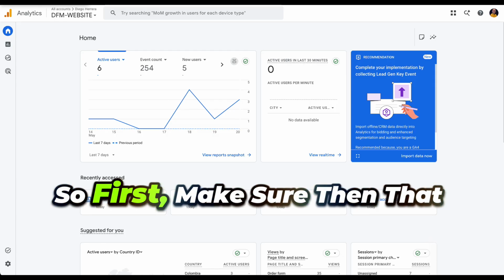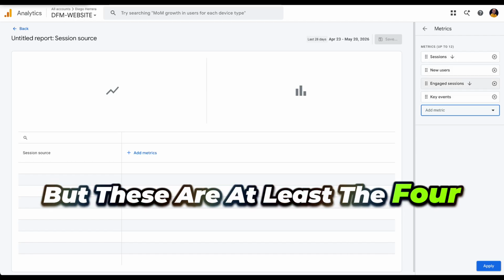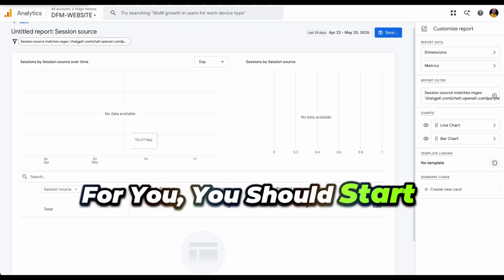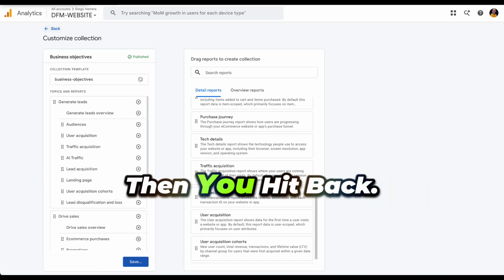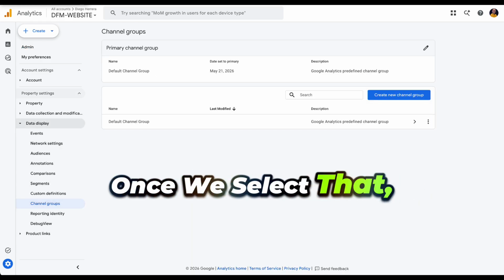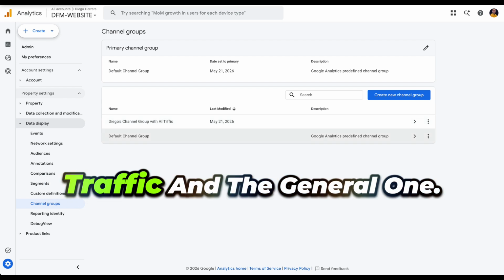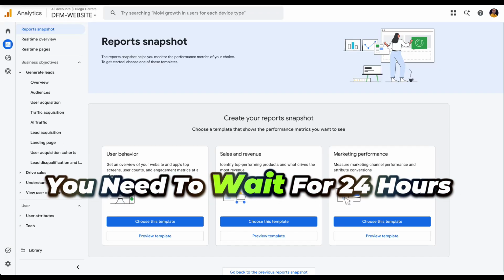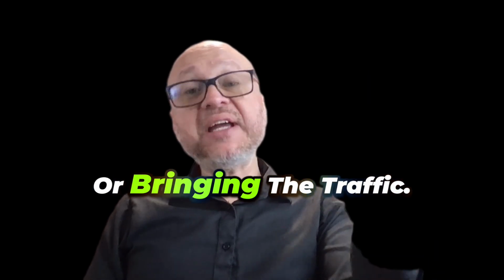How to Track AI Traffic in GA4: A Step-by-Step Tutorial for B2B CMOs | AI Visibility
Is your GA4 dashboard lying to you about your AI traffic?

🔗 Get the full PDF tutorial and join the conversation on LinkedIn

B2B CMOs, you know the drill: buyers are increasingly using AI platforms like ChatGPT, Perplexity, and Gemini to research solutions. But when you check your Google Analytics 4, that AI-influenced traffic often disappears into a black hole, showing up as "Direct" or "Generic Referral." This isn't just an analytics problem; it's an AI attribution crisis.

If you can't see how AI is impacting your pipeline, you can't optimize for it. You're flying blind in the most critical shift in buyer behavior in a decade. The "AI Dark Funnel" is real, and it's costing you measurable insights and potential revenue.

In this step-by-step tutorial, Diego Franco breaks down exactly how to configure your GA4 to track AI search traffic effectively. You'll learn how to:

✅ Build a Dedicated GA4 Report for AI Traffic: Create a custom dashboard to isolate and analyze visits coming directly from AI platforms.
✅ Identify Winning Landing Pages: Discover which of your content assets are successfully attracting AI recommendations and driving traffic.
✅ Create a Custom "AI Traffic" Channel Group: See AI performance as a distinct channel alongside Organic Search, Paid Social, and other traditional sources, giving you a holistic view of your digital footprint.

Stop guessing about your AI Footprint. Start measuring it. This tutorial provides the practical steps you need to turn the "AI Dark Funnel" into a measurable, optimizable channel that fuels your B2B pipeline.

Resources Mentioned:

• Get the full PDF tutorial: [Link to LinkedIn Post provided above]